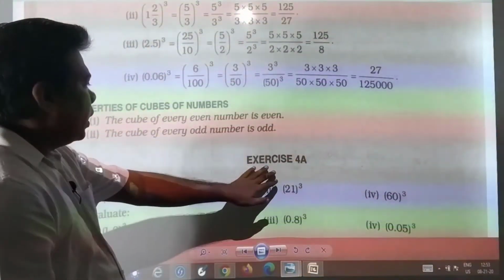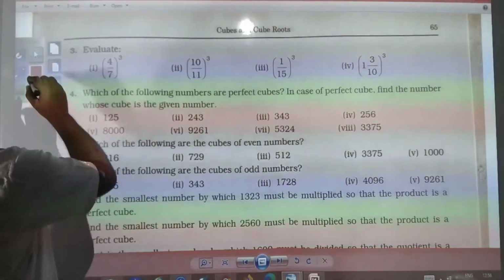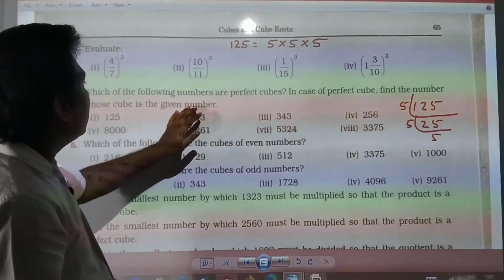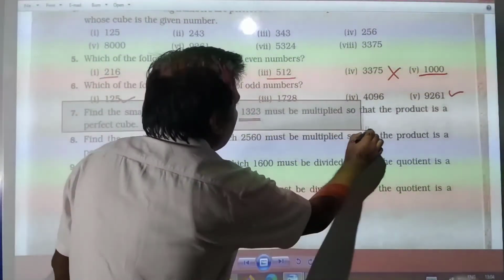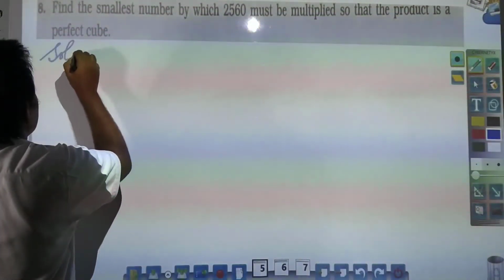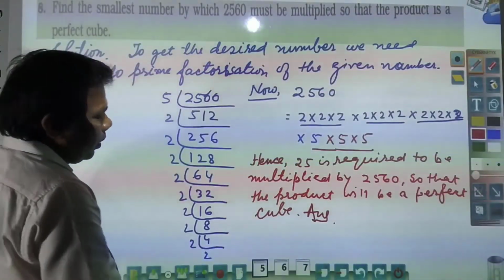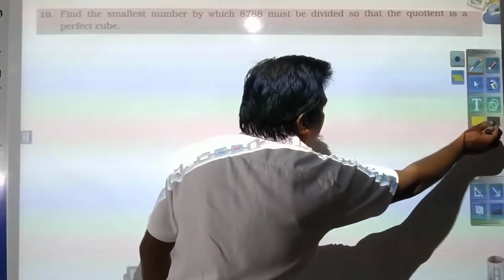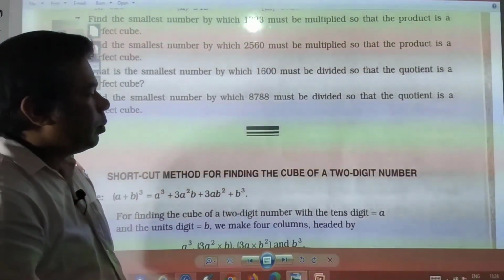Class 8th Maths Part 21 Cubes and Cube Roots 2 Exercise 4A